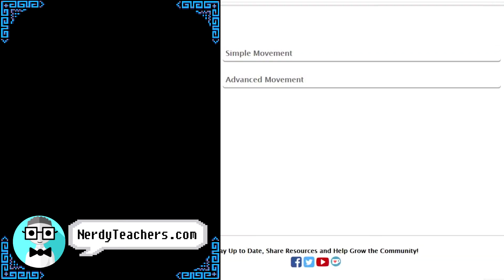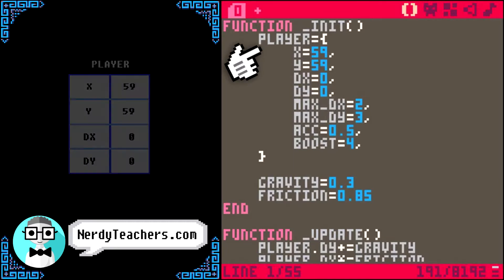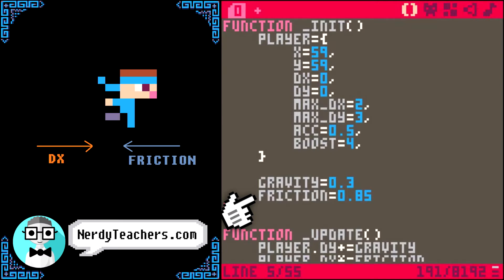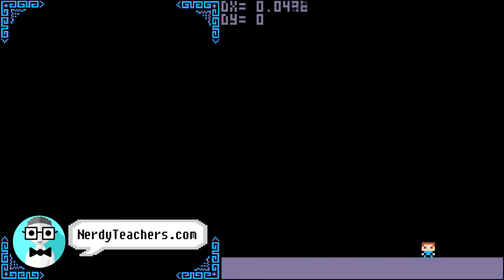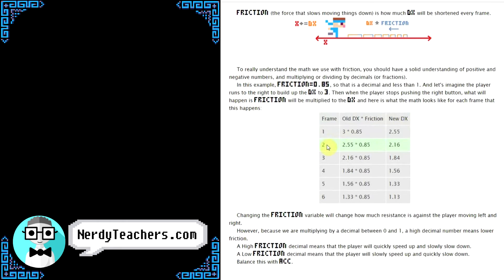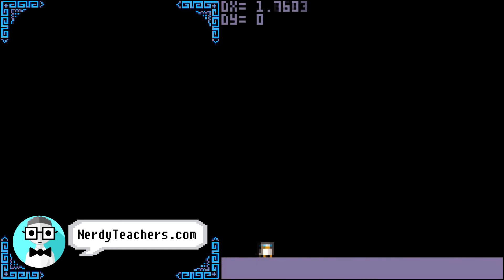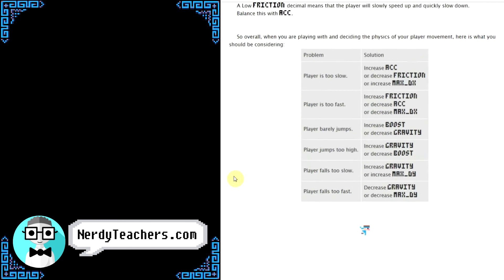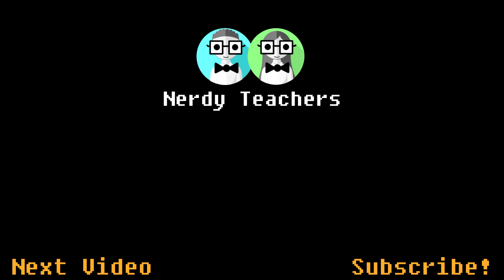Advanced Movement and Physics Tinkering - Pico 8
Learn how to code by creating simple games! Follow along with this video on how to play with our advanced movement code!

This video is about understanding how to make changes to the advanced player movement to better fit your game, or as a fun way to come up with your next game idea.

NerdyTeachers.com grows alongside this channel with in-depth content, helpful resources, and a growing community of support for students and teachers. Each video has a matching tutorial in text, for those of you who want to read more detailed instructions.

Why PICO-8?